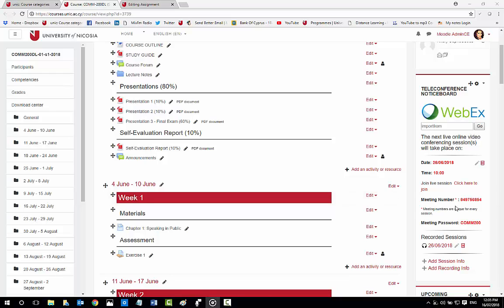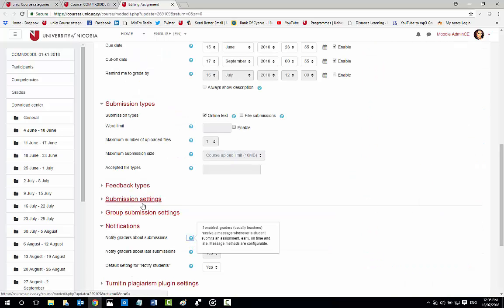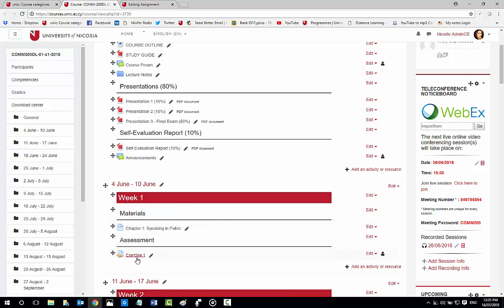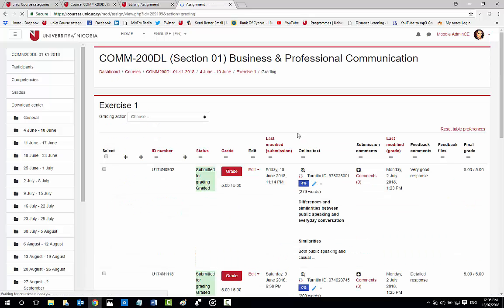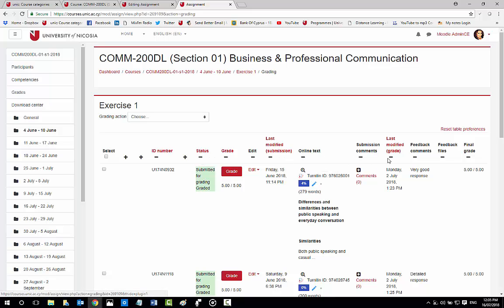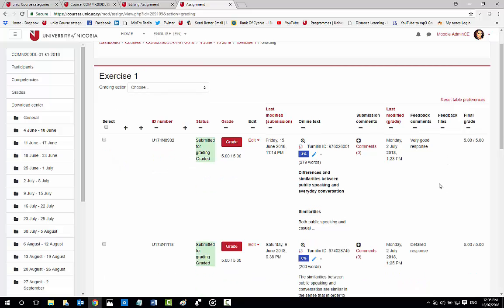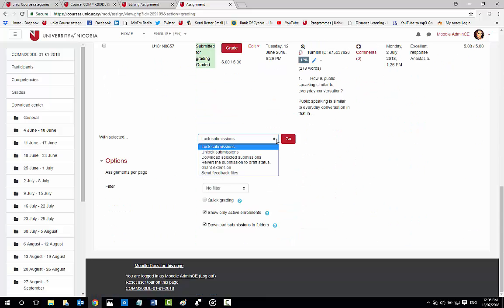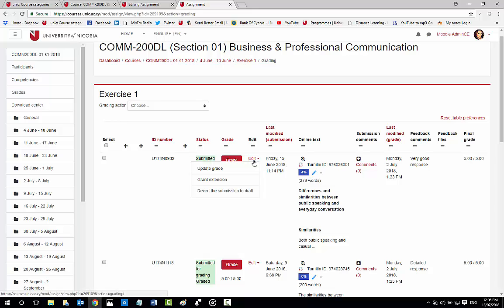How to monitor and grade Assignments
ATTENTION: You are not allowed to download, distribute, copy or duplicate this video without the expressed permission of the Distance Learning IT Unit at the University of Nicosia and the appropriate lecturer.